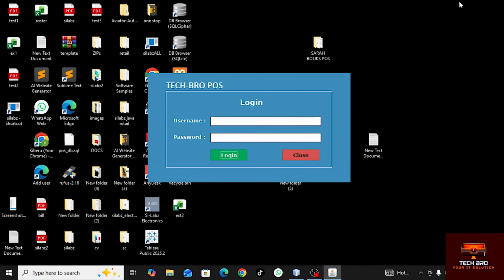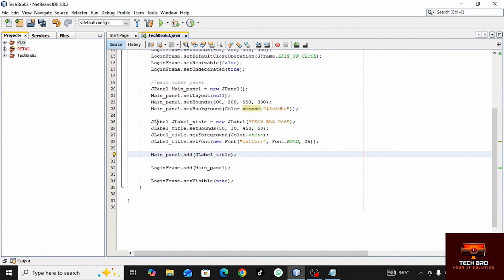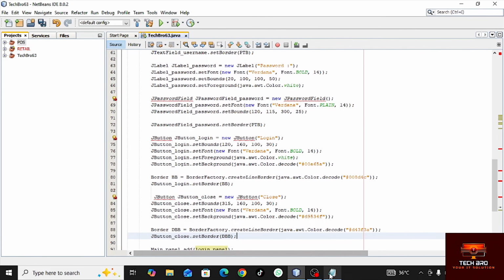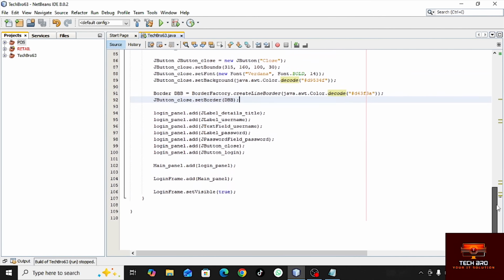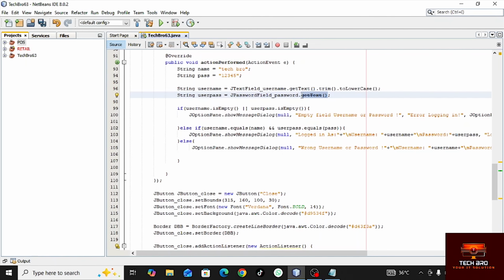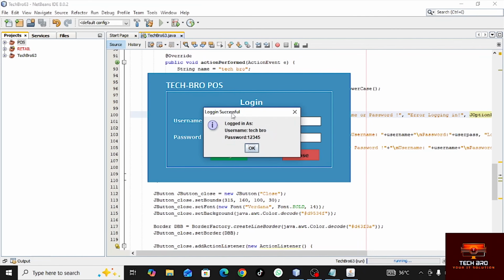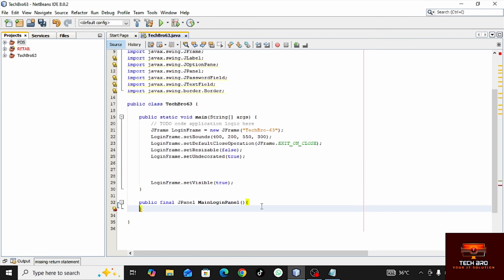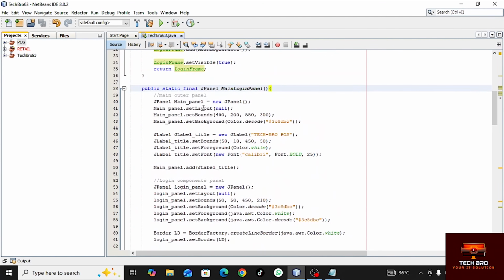Java Login GUI Tutorial | Learn Java Swing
Learn how to create a complete Java Login GUI from scratch using Java Swing! In this step-by-step Java Swing tutorial, you will learn how to design a professional user interface, work with Layout Managers, and handle button click events. Perfect for beginners looking to master Java GUI development.

If you want to build desktop applications, mastering Java Swing components like JFrame, JPanel, JLabel, JTextField, and JButton is essential. Follow along to see how easily you can build a functional login window!

🚀 Timestamps:
0:00 - Introduction to Java Swing GUI
1:15 - Setting up the JFrame & JPanel
3:30 - Adding Components (Labels, Inputs, Buttons)
6:45 - Styling and Layout Management
9:15 - Handling Login Button Click Events
12:00 - Testing the Java Login Application

📌 Topics Covered in This Video:

Java GUI Tutorial for Beginners

How to Make a Login Page in Java

Java Swing Components Explained

Event Handling in Java Swing

Graphical User Interface Java

Java login
Java Swing
TecBro-63
Tech Bro
Java GUI
Java Tutorial
Coding For Beginners
Tech Bro
how to make login page in java